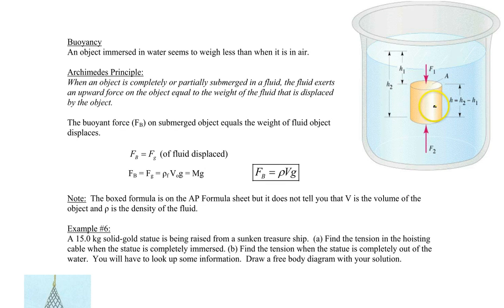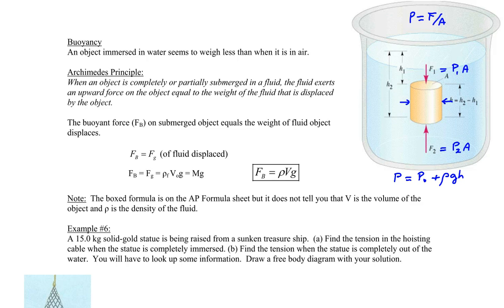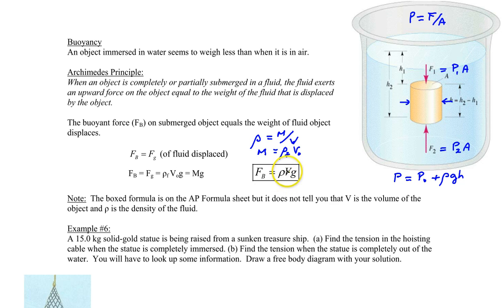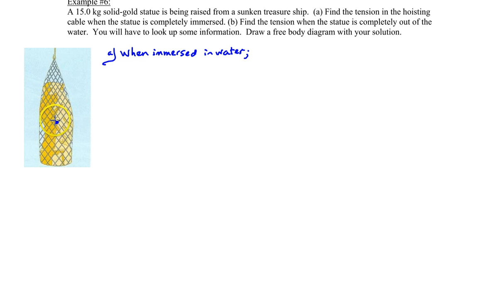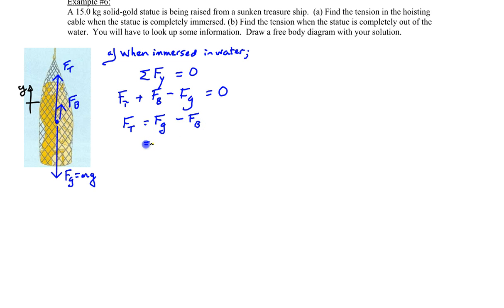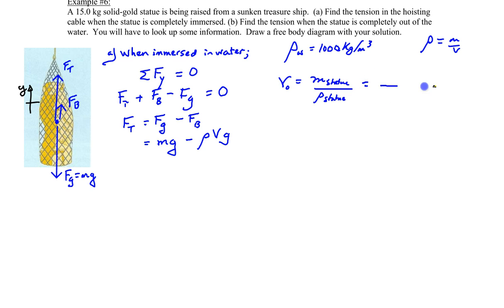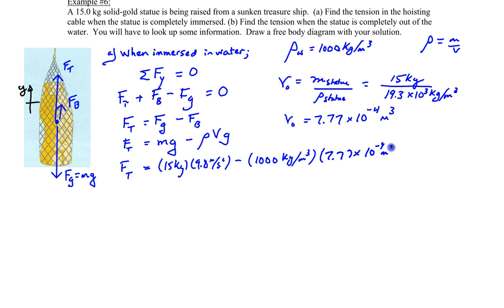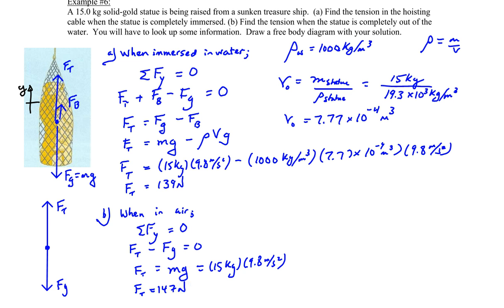Chapter 11, Buoyancy & Example #6 (Sunken Gold Statue)